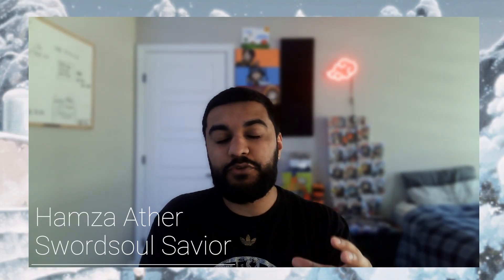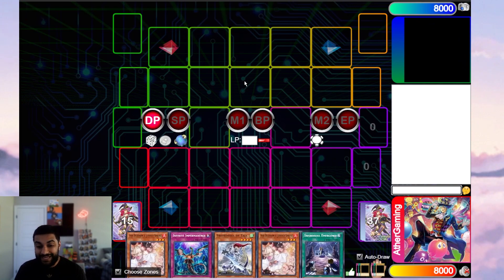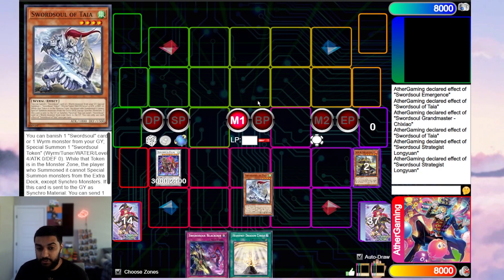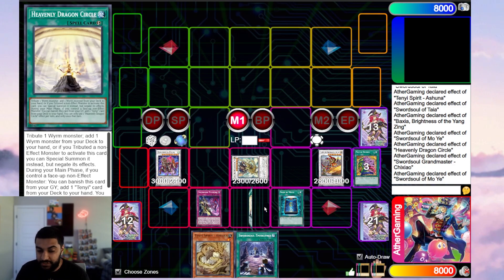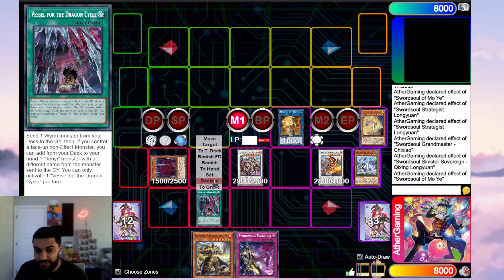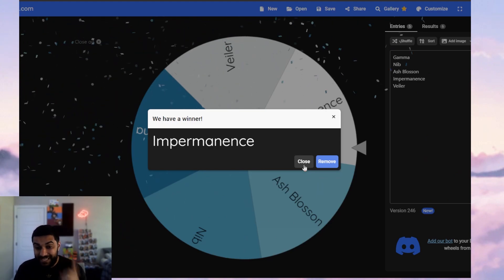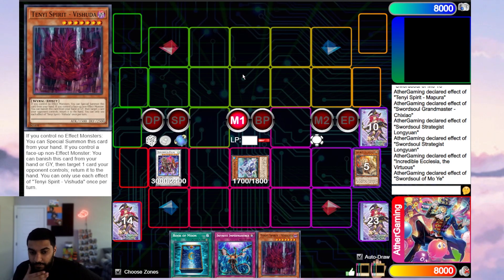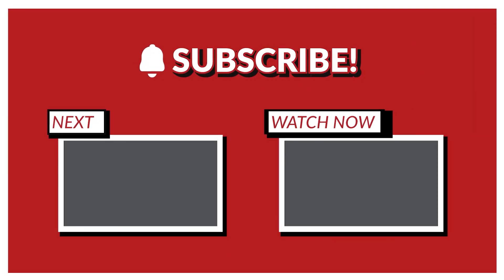How to Play Around Handtraps with Swordsoul! BECOME THE SWORDSOUL SAVIOR! 🤔🤯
In this video, we'll be discussing one of the most crucial aspects of playing Yu-Gi-Oh! competitively -how to play around handtraps with Swordsoul. We'll be specifically focusing on some of the most commonly seen hand traps in the game: Ash Blossom and Joyous Spring, Nibiru the Primal Being,  and Infinite Impermanence, to name a few. By understanding how to play around these cards, you'll be able to make better decisions and improve your chances of winning your duels.

To showcase these concepts in action, we'll be using the Swordsoul deck as an example. This deck relies heavily on summoning its powerful synchro monsters to gain an advantage over the opponent but can be vulnerable to hand traps that disrupt its plays. We'll show you how to use Swordsoul's unique tools and techniques to outplay your opponent's hand traps and emerge victorious.

By the end of this video, you'll have a better understanding of how to play around handtraps in Yu-Gi-Oh!, as well as how to pilot the Swordsoul deck with precision and confidence. Whether you're a seasoned player or just starting out, these concepts will help you level up your game and achieve your goals in the world of competitive Yu-Gi-Oh!

Timestamps Below!

0:00 Intro
0:46 Sleeve Chief Promo
1:15 Spin Number 1
2:14 Ash Blossom Test Hands
10:20 Spin Number 2
10:40 Infinite Impermanence Test Hands
14:33 Outro